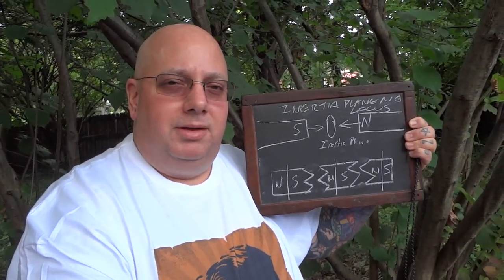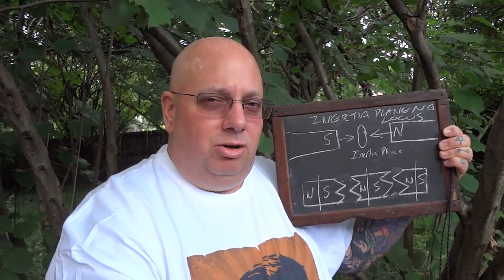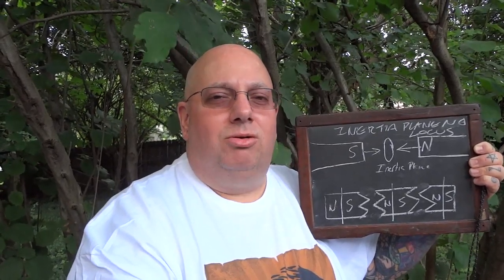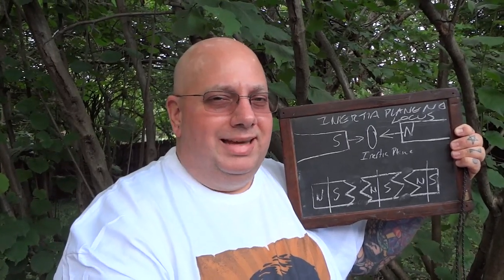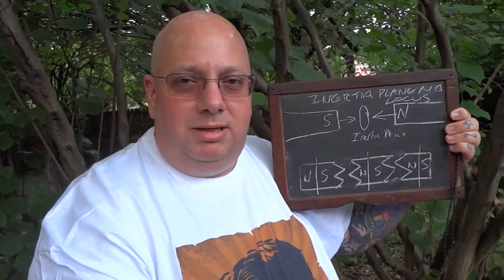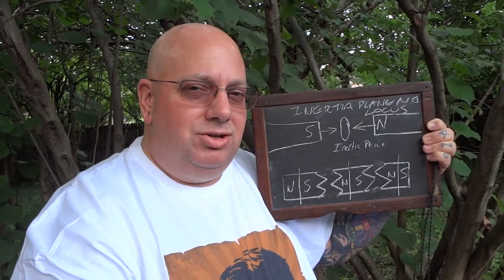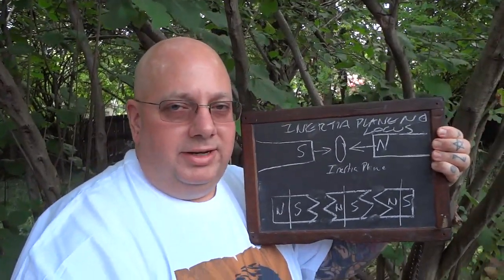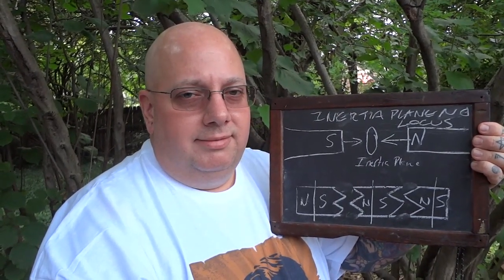The Secrets of Nature, Fields & Magnetism revealed. Cosmic Mechanics & their Simplicity